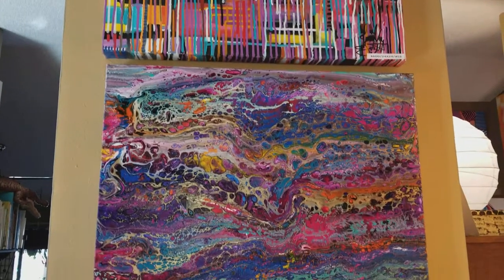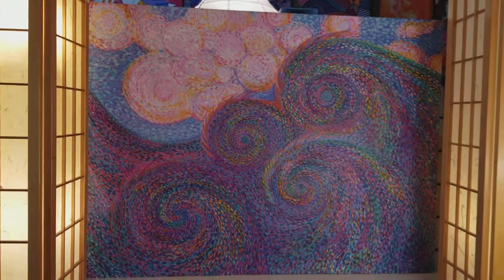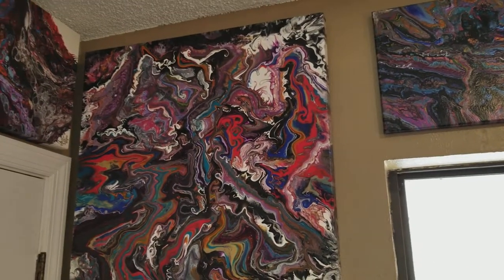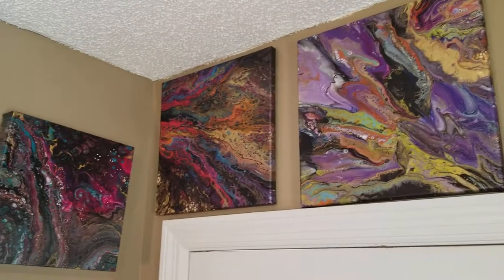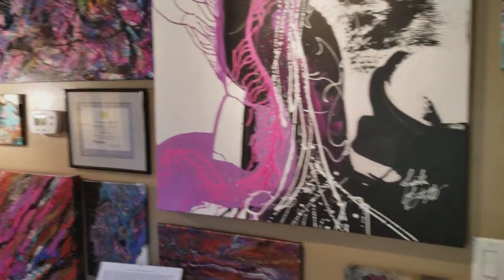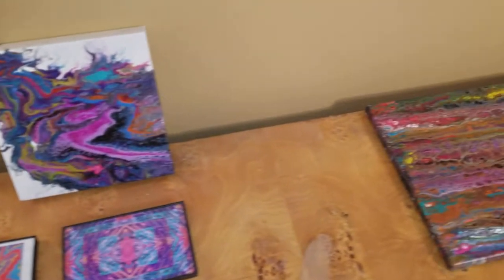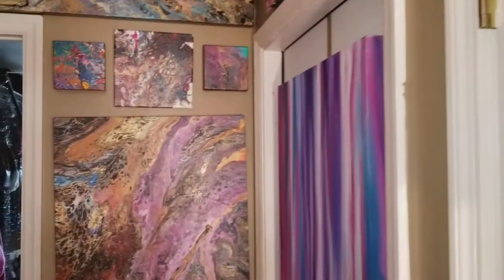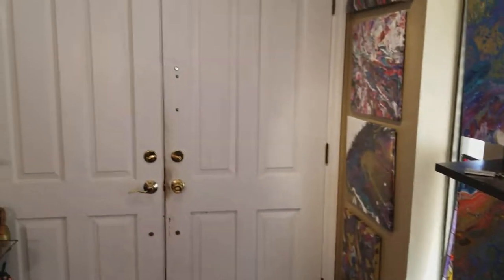Exhibition Expressionist Art Studio Gallery Entryway 2018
This video displays 32(ish) artworks on canvas By Priscilla Batzell

Sharing and liking and posting the video helps me in so many ways and support the continuation of doing what I love and the creation of video tutorials. Thank you to all that support my mission to break down creative barriers and help inspire those who wish to find joy in painting.